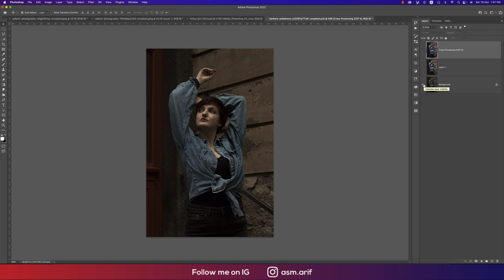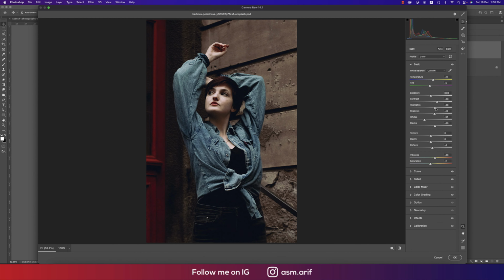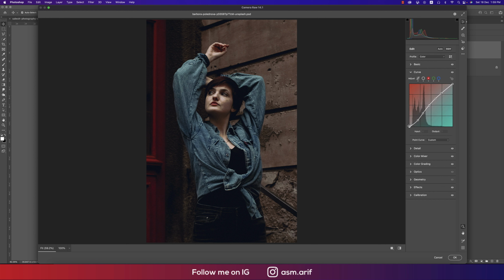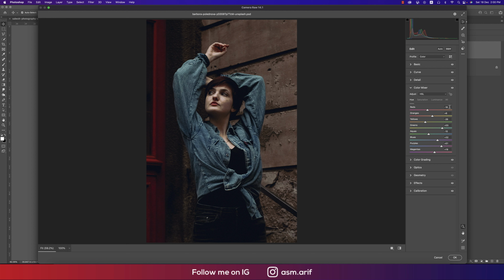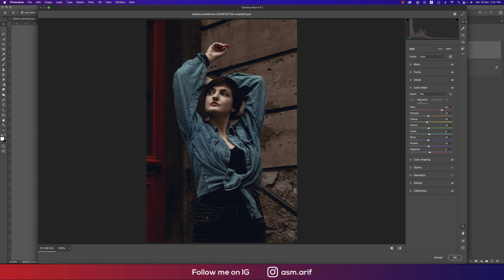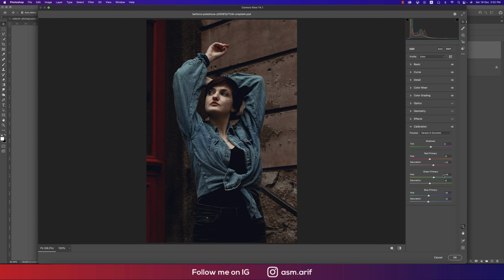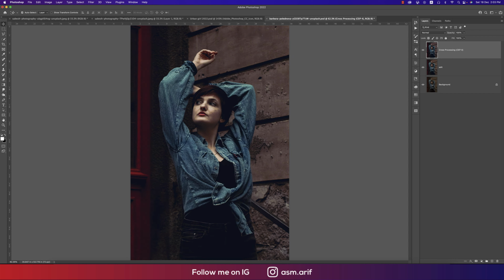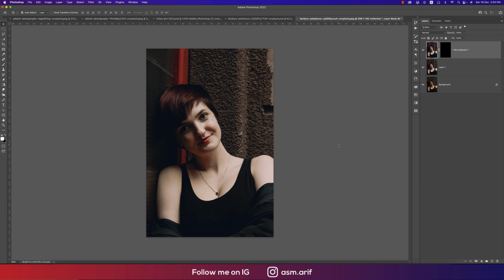Photoshop cc Tutorial: URBAN Girl Photoshop Photo Editing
Hi Everyone I am gonna shows you a new thing today.photoshop photo editing effects,photoshop photo editing download,photoshop editing,
photo editor,photoshop photo editing tutorials pdf,how to edit photos in photoshop cs6, adobe photoshop, online photo editor